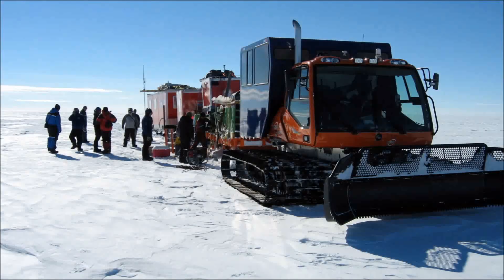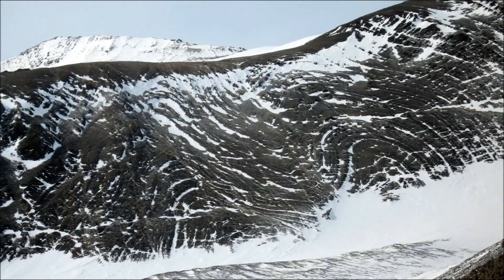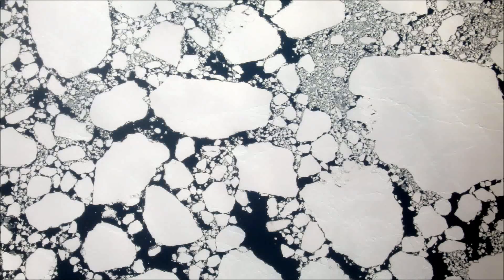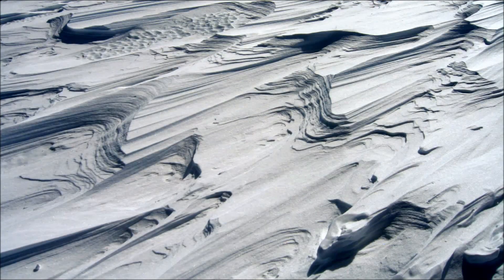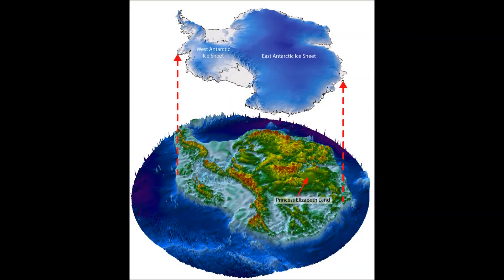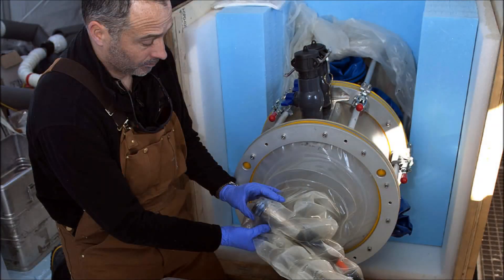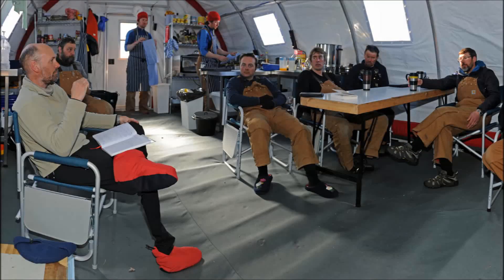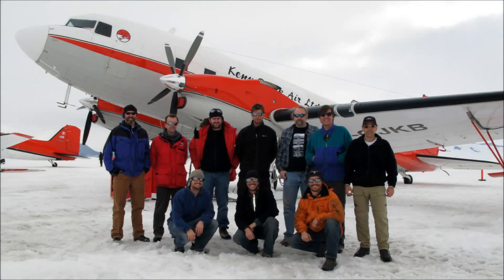What does it take to be a scientific explorer in Antarctica?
Professor Martin Siegert explores some of the last unmapped areas of our planet – the land underneath the Antarctic ice sheet.